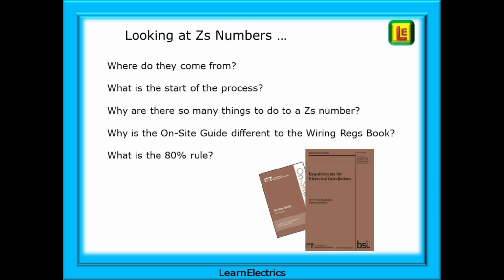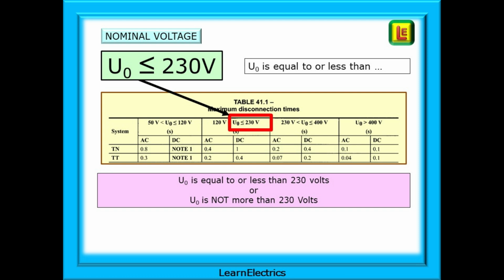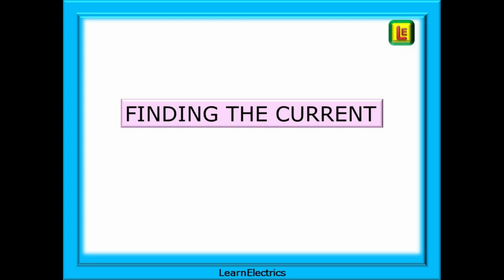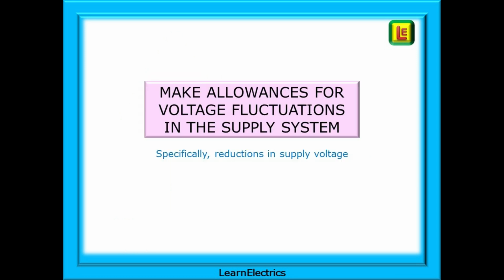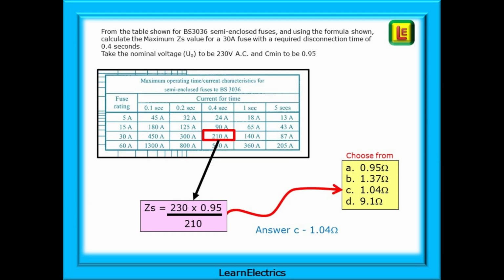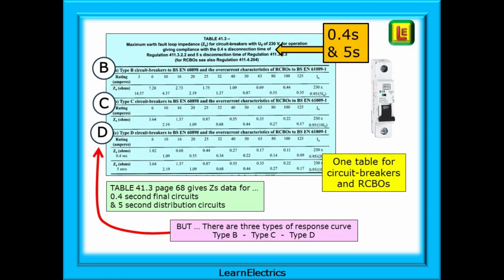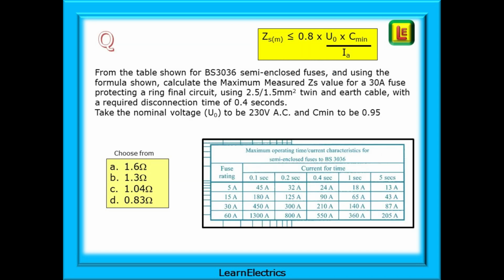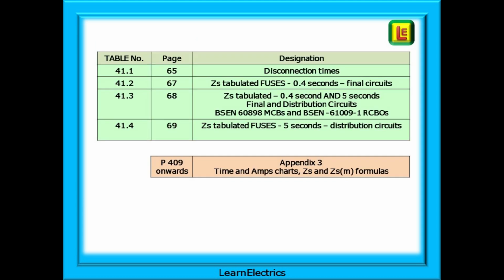18th EDITION EXAM HELP – 2382 - BS7671 AMENDMENT 2 – Zs – Zsm – Cmin – USING THE TABLES - QUESTIONS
In this video from LearnElectrics we will look at an important subject for 18th Edition exams.

Expect several questions on Zs and the associated calculations which can account for up to 10% of the exam questions. Understand how to find Zs values, how to make the easy calculations, and you are improving your exam score question by question.

We are using the Brown Wiring regulations book. BS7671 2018 Amendment 2:2022

When looking at Zs numbers, many learners will ask …
Where do they come from?
What is the start of the process?
Why are there so many things to do to a Zs number?
What is the 80% rule?
Why is the On-Site Guide different to the Wiring Regulations Book?

If you can understand the reasons and the processes, if they are clear in your mind, then you will improve your knowledge and skills in preparation for your 18th edition exam.

Learn how to find your way around the Wiring Regulations book and understand the method to follow that will lead quickly and effortlessly to the right answers.